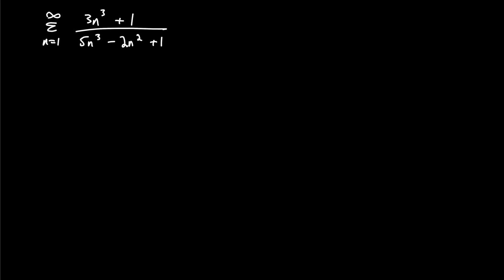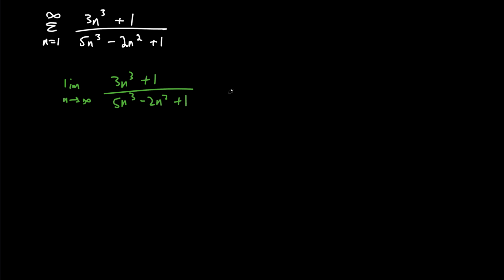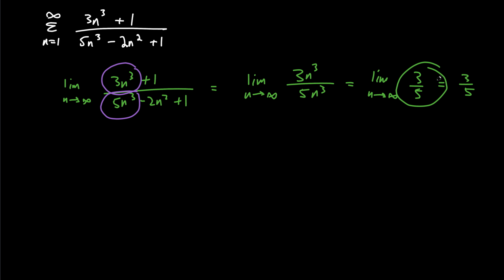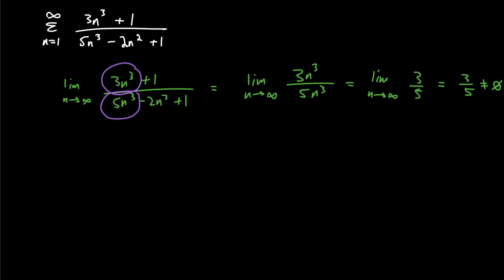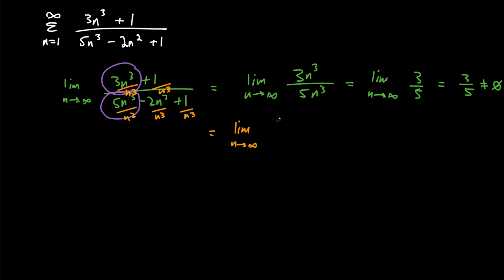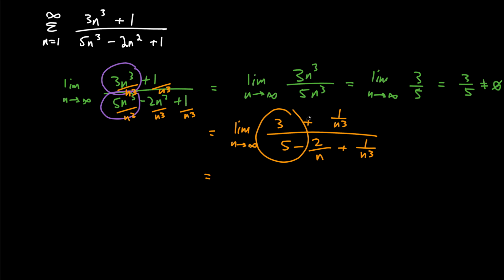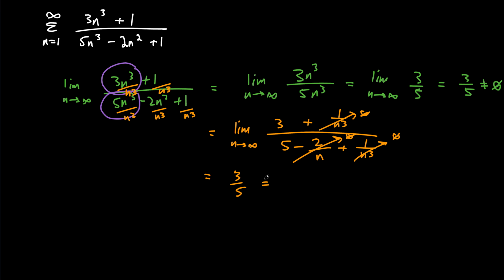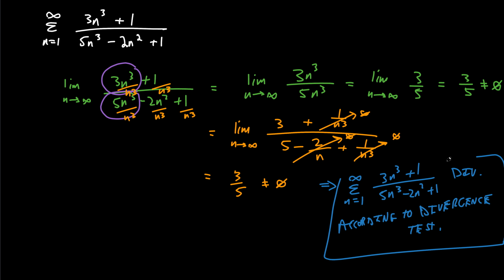Sum of (3n^3+1)/(5n^3-2n^2+1)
In this problem, we use the Divergence Test (nth Term Test) to determine the convergence/divergence of the summation from n=1 to infinity of (3n^3+1)/(5n^3-2n^2+1).